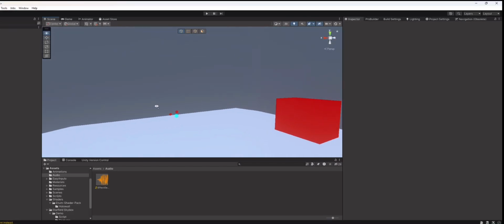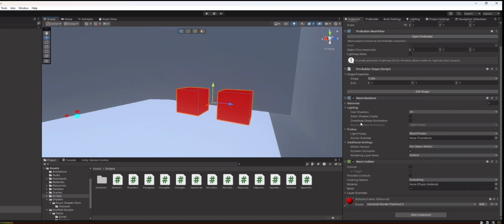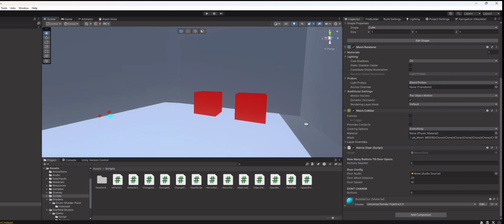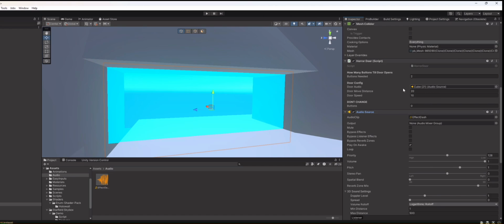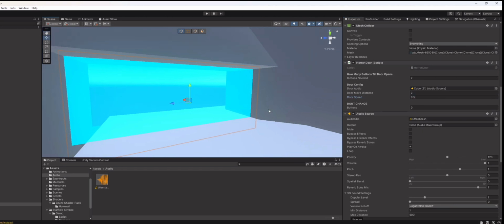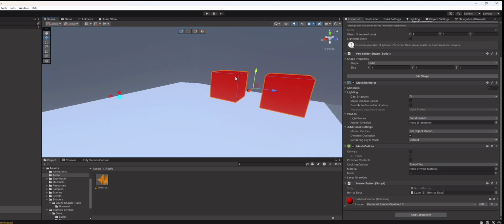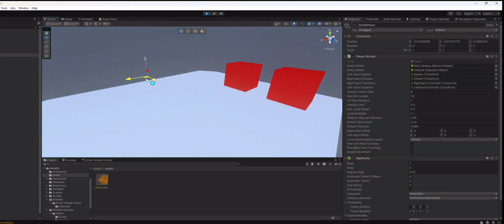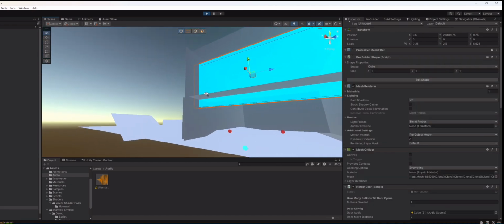How to Add BIG SCARY Buttons to Your Gorilla Tag Fan Game! (Tested)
Like to unity package